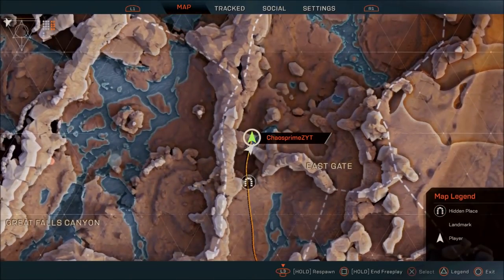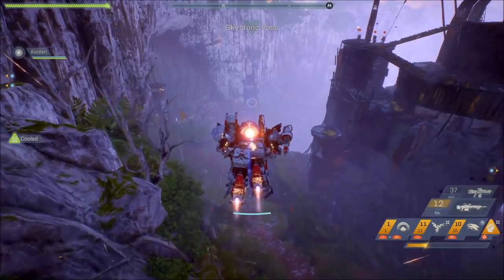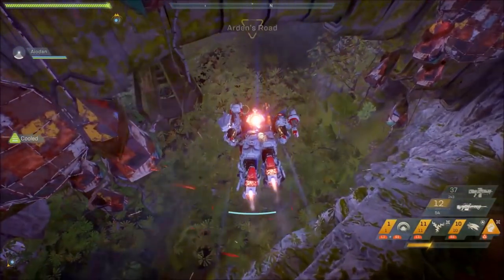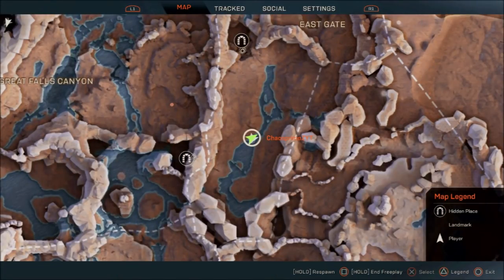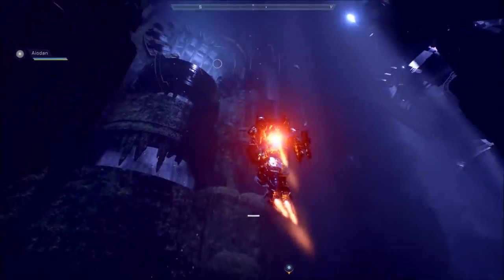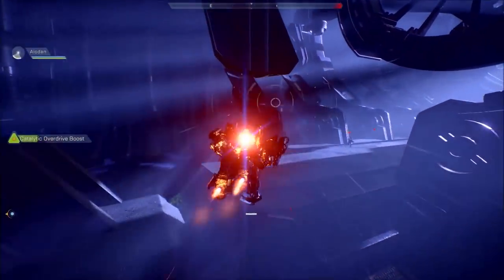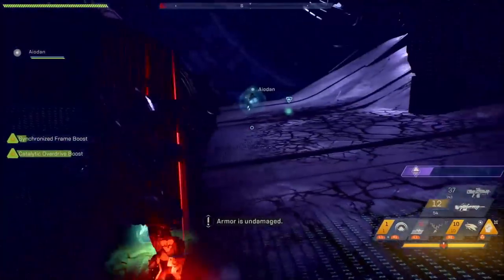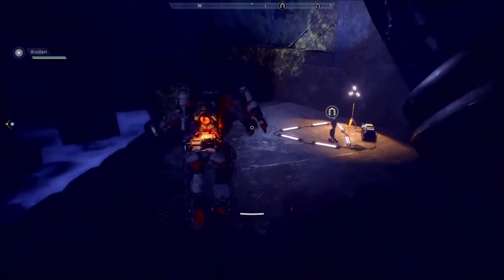ANTHEM GUIDES | FASTEST WAY TO GET 500 DOMINION KILLS! HOW TO